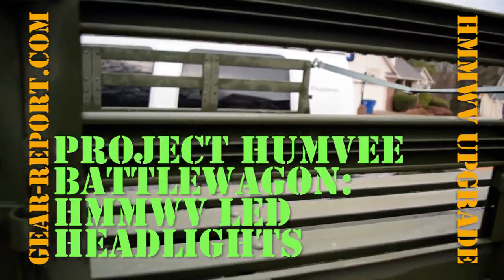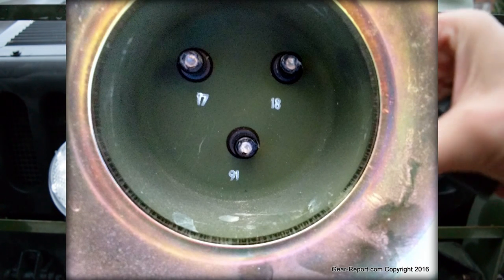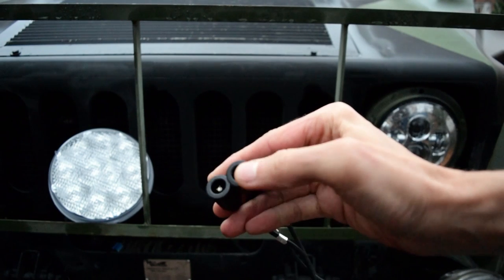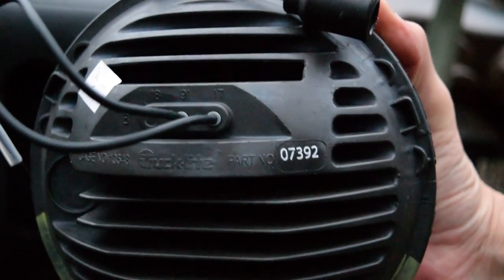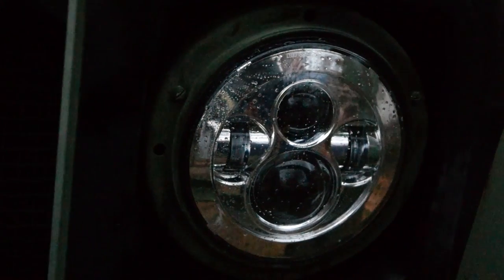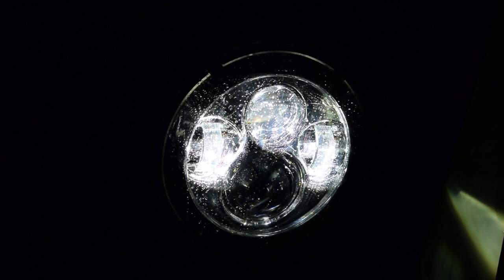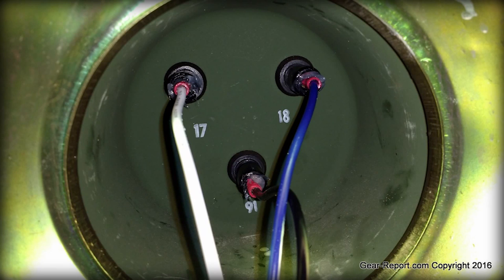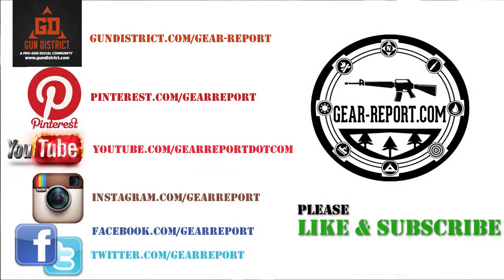Humvee Upgrade: LED Headlights for HMMWV, Hummer, Jeep, Land Rover, Harley Davidson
See the full step by step installation instructions and how to deal with two issues some folks encounter in our full written review:

All the stuff in the video:
LED 24V headlights: ➜
*Update: here are 2 alternate headlights that HMMWV owners have reported success with:
-Turbo SII LED headlights: ➜
-Brightsky 2pcs 7 Inch 75w White LED Round Headlights: ➜
Bullet connectors: ➜
Dielectric grease: ➜
Wire terminal crimper: ➜

Some light surrounds have a raised lip on the inside that has to be bent out of the way for the lights to fit properly. The full written review shows how to deal with this:

Here is our current favorite LED headlight option for upgrading the lights on a military surplus HMMWV. These headlights also fit many Jeeps, H1 Hummer, H2 Hummer and Land Rovers.

The Project Humvee Battlewagon military surplus HMMWV got new 24V LED headlights. In this video Jeff shows how to install the HMMWV LED headlights, including making a wiring harness.